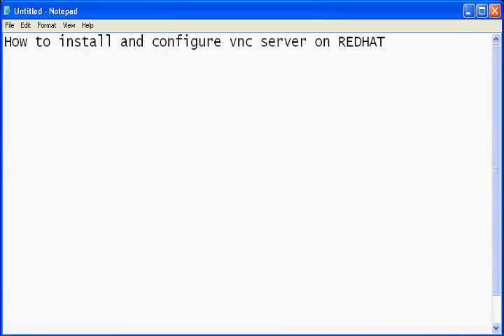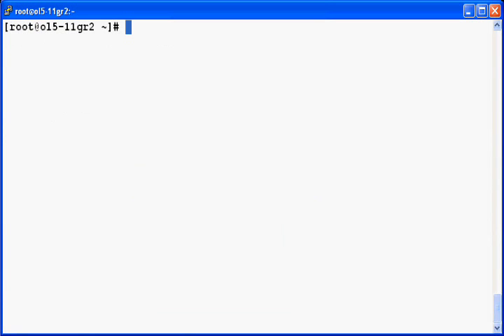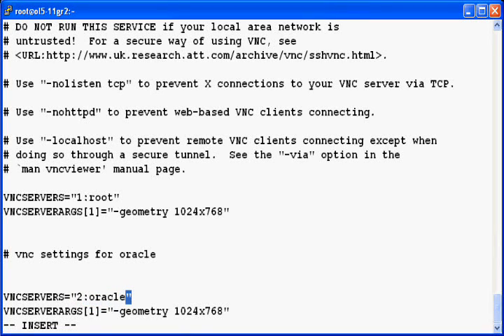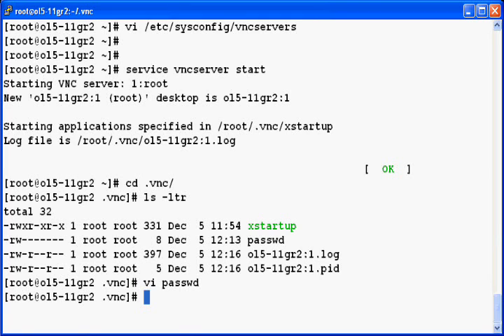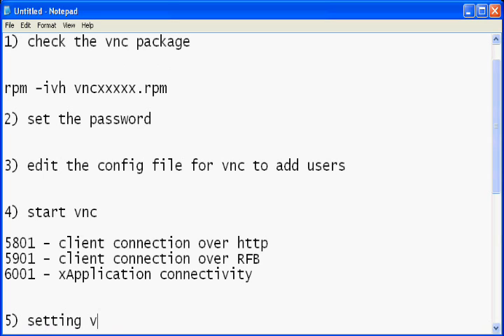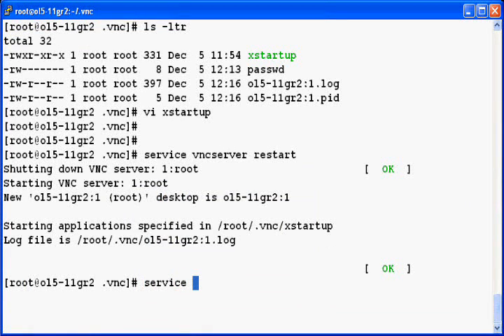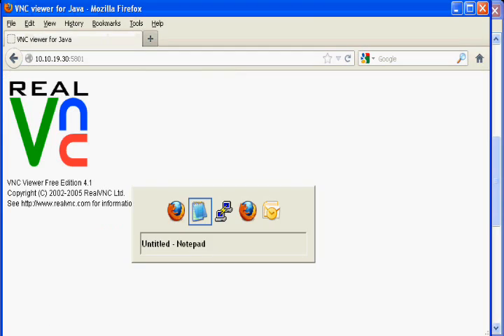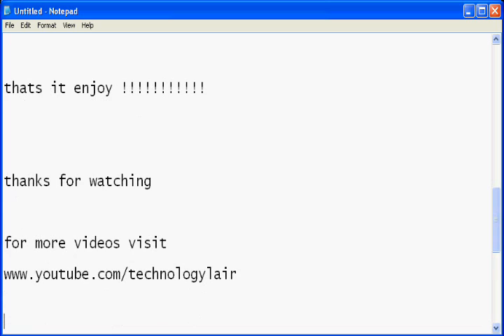How to configure VNC Server on Redhat Linux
This video shows how to configure vnc server on linux
Linux Complete reference

Linux Complete reference